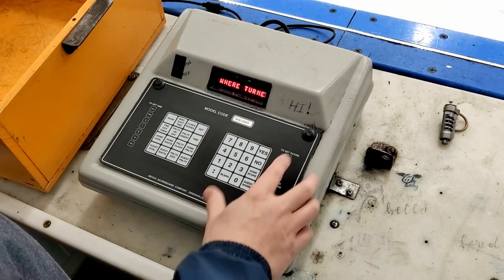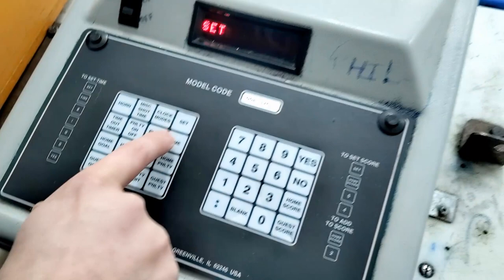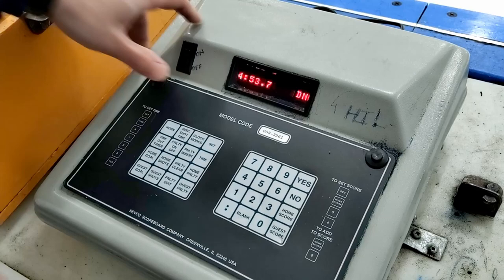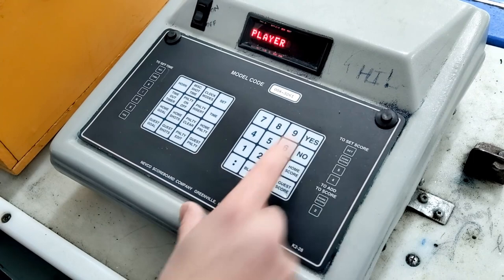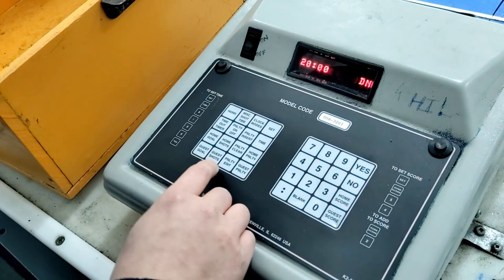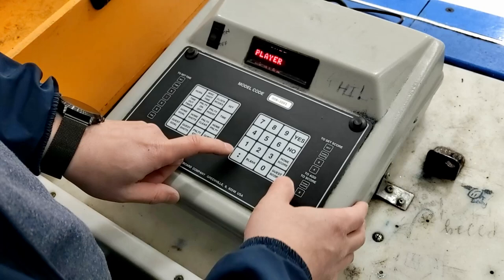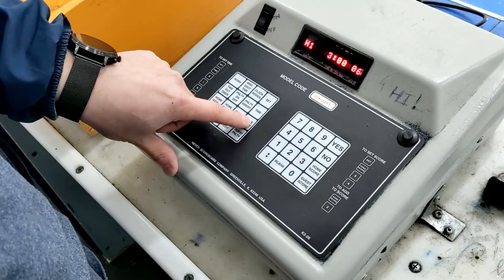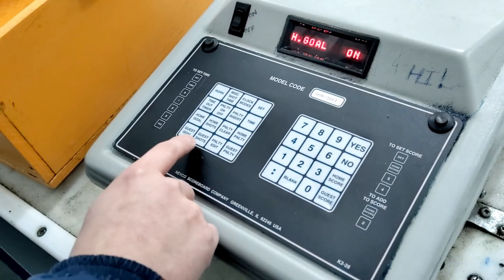How to Use a Hockey Score Clock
Quick tutorial on a score clock you would find in most hockey rinks.

Chapters:
0:00 Turning on
0:23 Set Time
1:00 Set Penalties
1:27 Clear Penalties
1:40 Clearing Multiple Penalties
2:25 Adding Goals